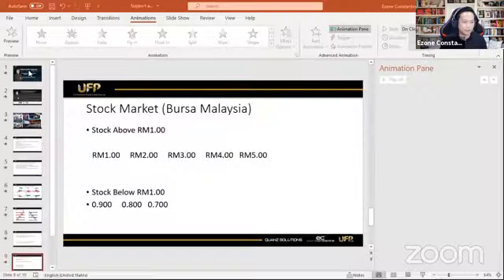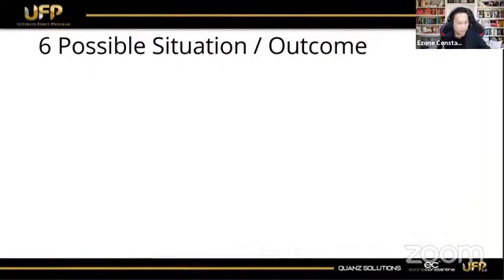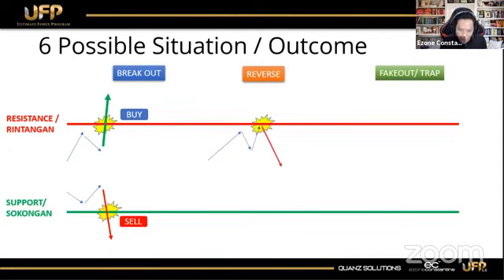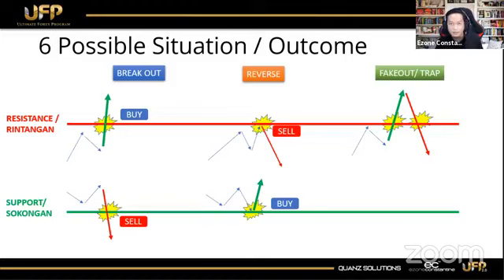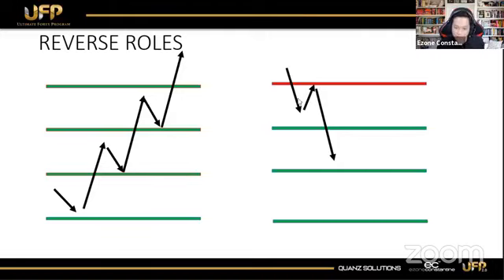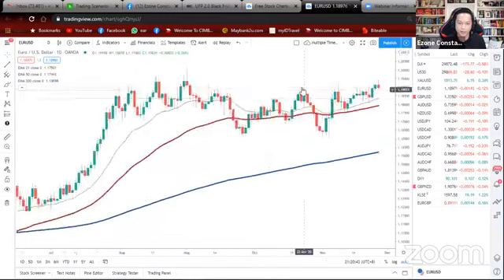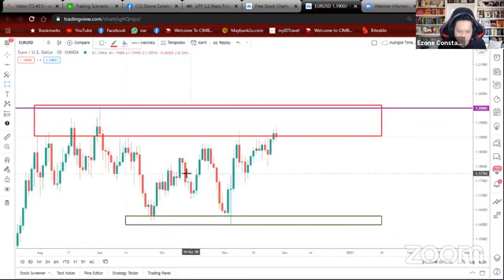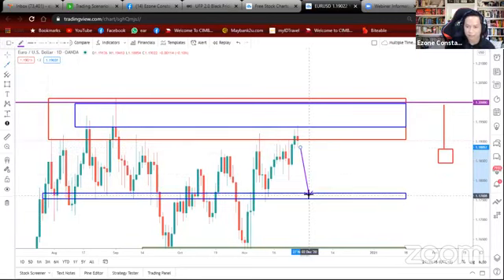Part 3 How To Identify Support and Resistance Level in FOREX & Bursa Malaysia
- Learn The Trading Ideas Behind Support and Resistance
- How You Can Potentially Make Money By Reading the Chart/Graf

Kenali Aras Sokongan dan Rintangan di Pasaran Forex dan Bursa Malaysia.

- Apakah Potensi dan Idea Berdagang
- Potensi Jana Profit dengan membaca Carta/ Graf